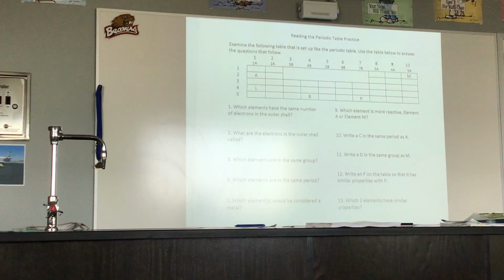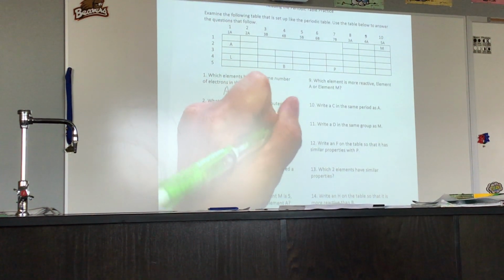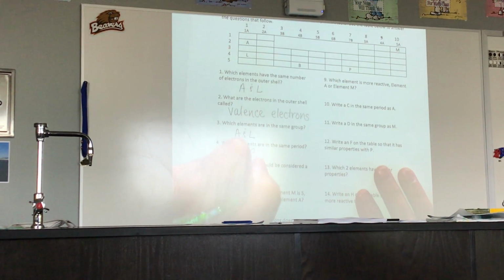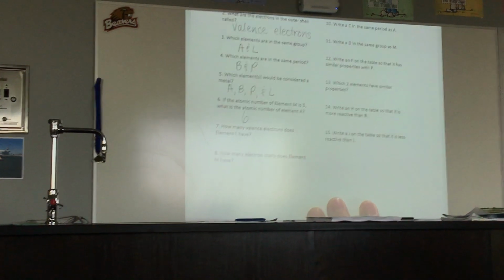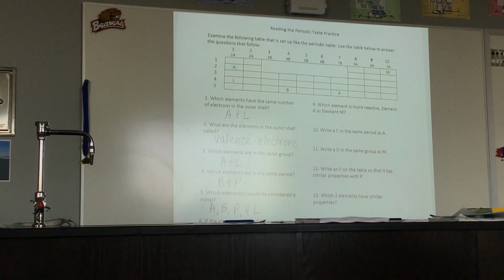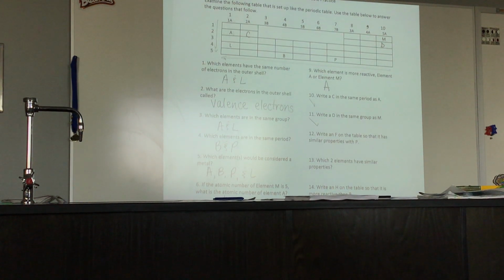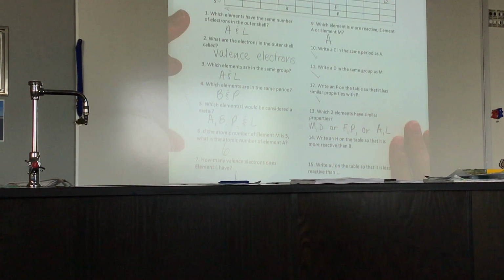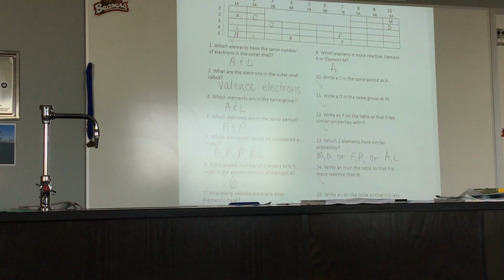Match the Elements Practice